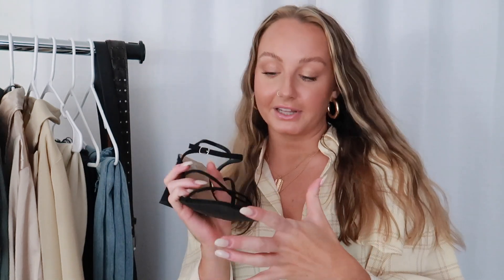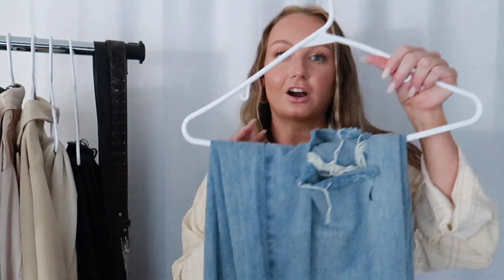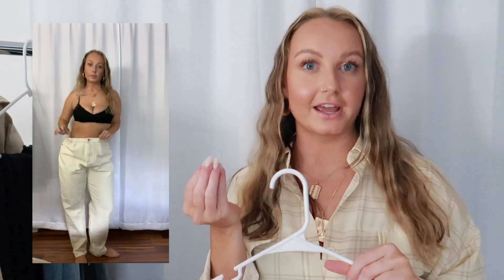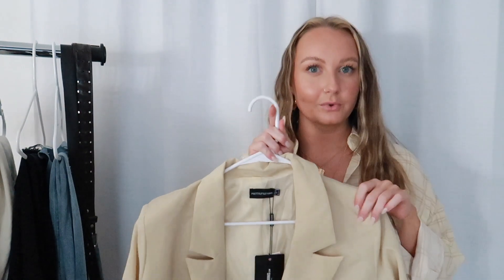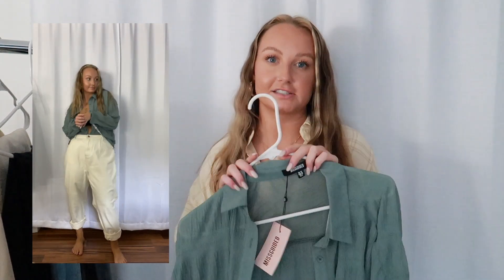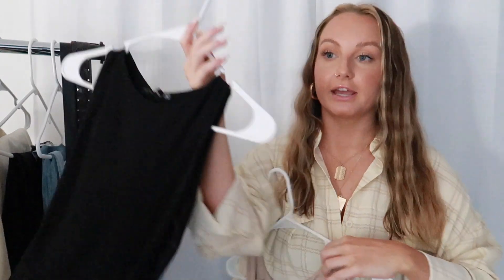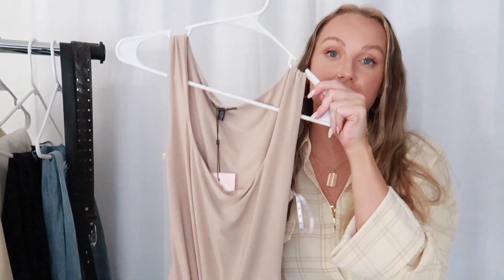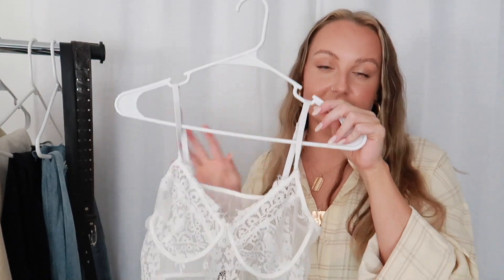$500 SUMMER TRY-ON HAUL FOR CURVY WOMEN | Missguided, Boohoo & PLT | mikayla jade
hey guys! hope you liked this haul - I want to keep doing these, they're so fun!
enjoy xx

Missguided:

Cream Co Ord Highwaisted Balloon Jeans - 10
Sand Seam Free Scoop Neck Sleeveless Bodysuit - 8
Olive Sheer Crinkle Extreme Oversized Shirt - 6
Nude Slingback Two Strap Low Heels - 9

PrettyLittleThing:

White Jersey V Neck Ruched Side T Shirt - 8
Basic Stone Scoop Neck Crop Top - 8
Brown Slinky Racer Neck Cropped Vest - 8
Shape Black Sleeveless Slinky Bodysuit - 8
Washed Black Knee Rip Mom Jean - 10
Champagne Satin Button front Shirt - L
Sand Bubble Sole Lace Up Sneakers - 9
Tall Stone Puff Sleeve Tie Back Blouse - 10
Cream Oversized Check Shirt - 8
Gold Chunky Tubular Earrings
Stone Oversized Light Weight Button Detail Blazer - 8
Black Quilted Square Toe Low Heel Mule - 9